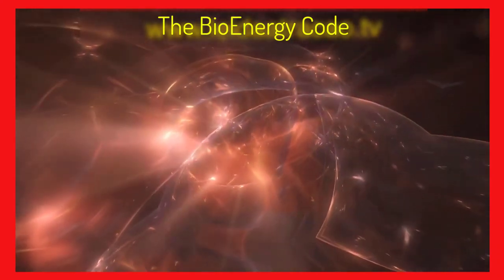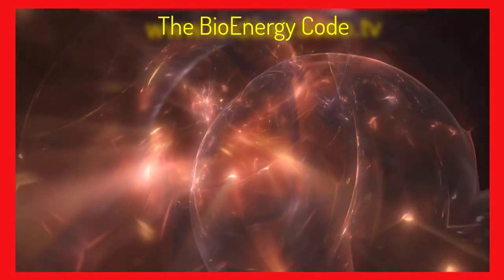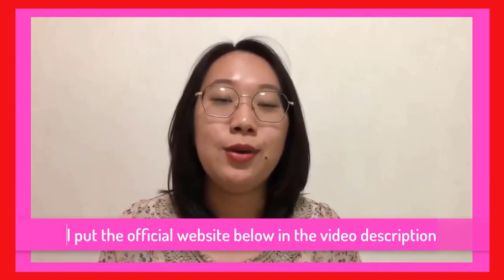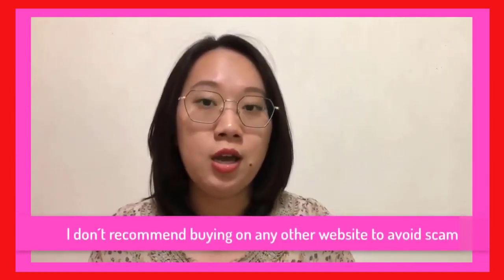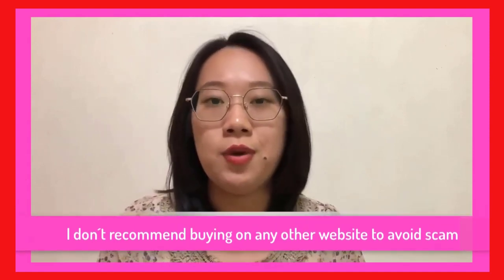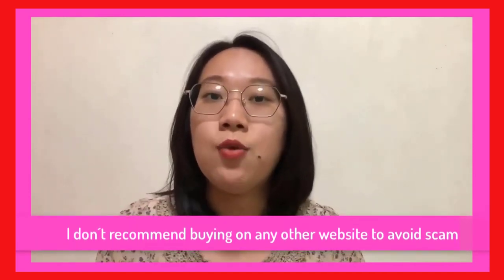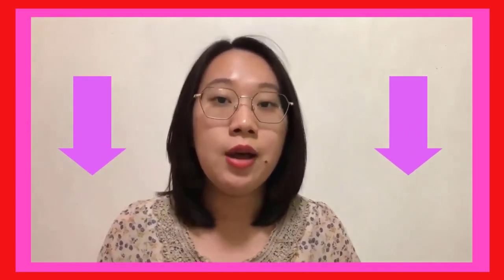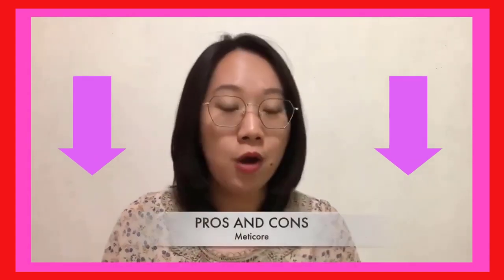THE BIOENERGY CODE The BioEnergy Code Review The Truth About The BioEnergy Code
What is the BioEnergy Code?

The BioEnergy Code a powerful life-changing program curated by Angela Carter.

The BioEnergy Code is evaluated on the basis of neurological science and its roots are tied to the ancient Chakra tradition.

Angela Carter provides certain audio tracks that help in aligning your Chakras by stimulating the BioEnergy zones of your body.

The BioEnergy Code is specifically prepared to provide financial and mental stability to every individual.

The BioEnergy Code program is a powerful method to connect yourself to the universe in order to gain the abundance of health and wealth you deserve.

As a research-based program, BioEnergy Code boosts mental clarity and improves focus.

The BioEnergy Code program is specially crafted for the people who want to understand and manifest the best in their lives so they can finally achieve everything they want.

You even have an option to understand your chakras, improve their well-being and then connect with the higher-being, the universe.

This allows you to manifest an abundance of health, wealth, happiness, prosperity, love, fame, and success.

The BioEnergy Code is one of the most sought-after programs offered by Angela Carter, who is an expert in this field.

The BioEnergy Code can be used by every individual who has had high dreams but has never got the chance to fulfil them. Now, you can activate your bioenergy too.

What are the components of the BioEnergy Code program?

The BioEnergy Code is a 30-minute audio program. It does not require any expertise in meditation or achieving meditative silence.
The BioEnergy Code has chakra awakening capabilities using scientifically approved audio that can be heard at your comfort.
The audio releases powerful frequencies that help to awaken the 7 Chakras in the body.

How to follow the BioEnergy Code program?

The BioEnergy Code is curated on a scientific basis as a 30-minute audio program.
The audio contains proprietary frequencies based on ancient Chakra tradition.